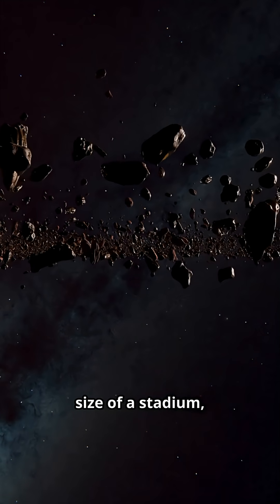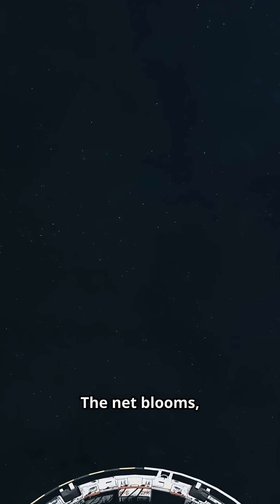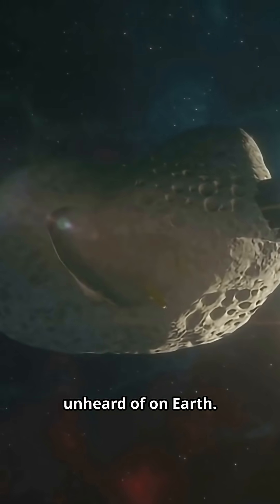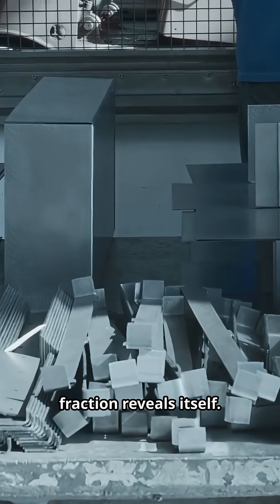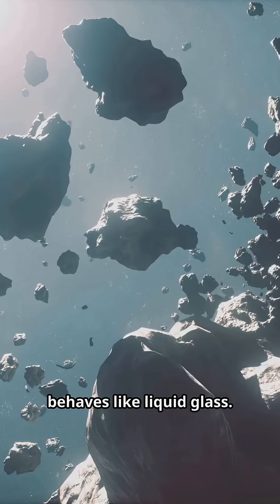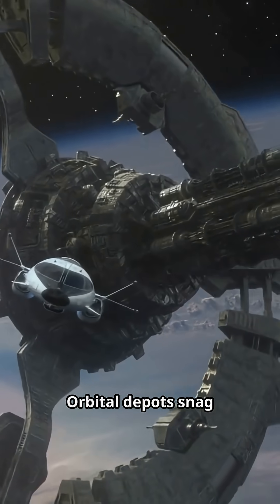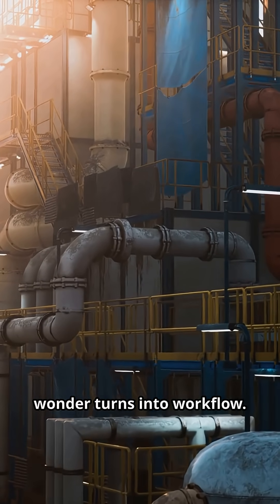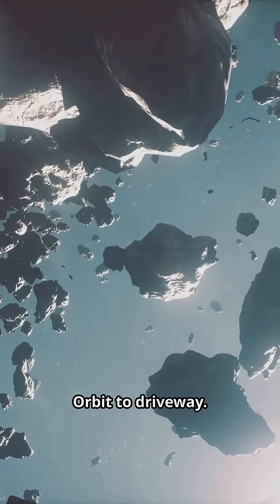2200: Asteroids to Bring in TRILLIONS of Dollars? – One Rock Pays Off All Earth Debt!